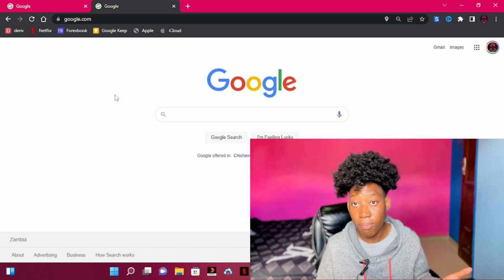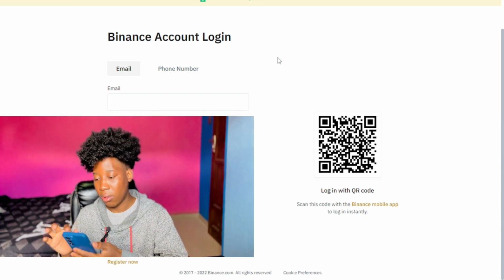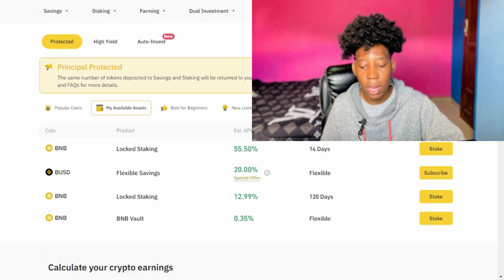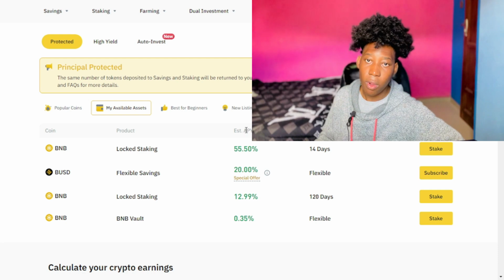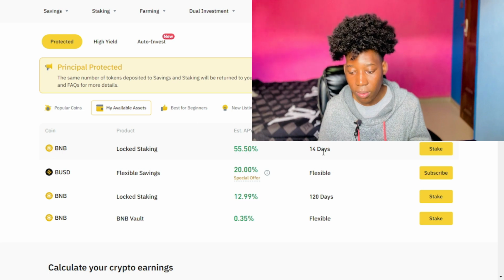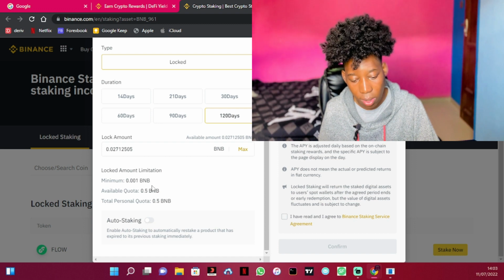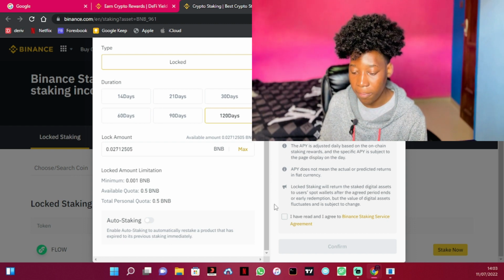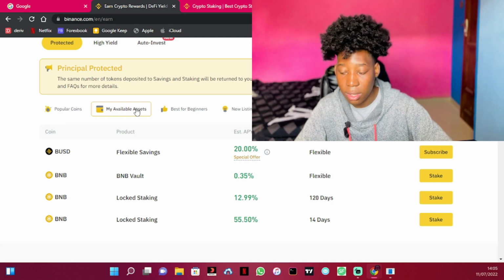How to make money fast with Binance - Earn upto 60% APY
Make free $100 to $1000 now The forex broker I have been using since 6years ago In this video, you will learn How to make money fast with Binance.